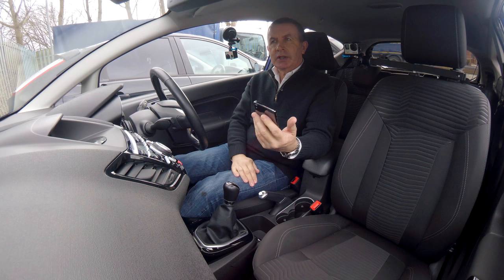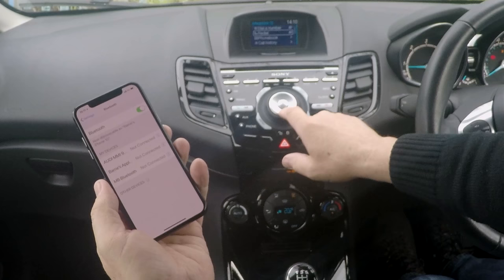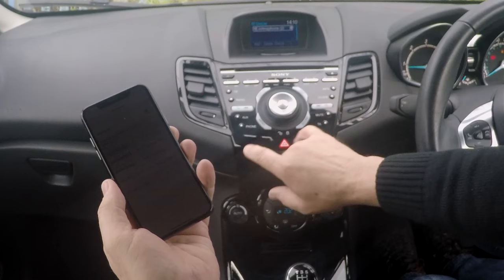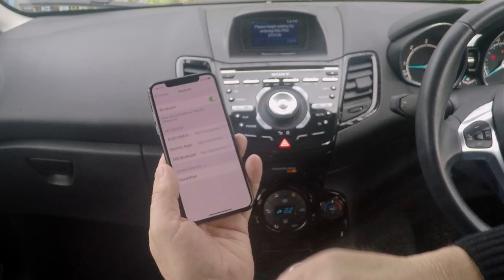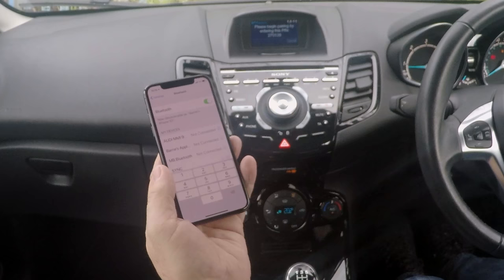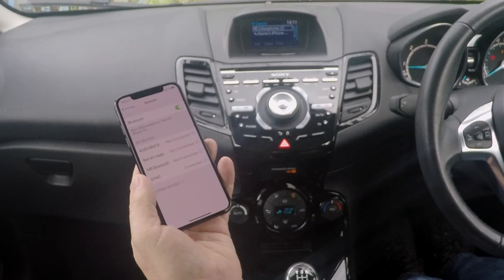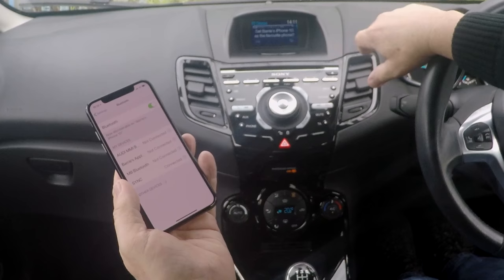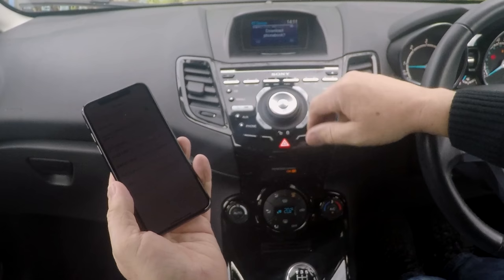How to pair your mobile to the Sony Sync Bluetooth System in a 2014 Ford Fiesta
How to pair your mobile to the Sony Sync Bluetooth System in a 2014 Ford Fiesta 1 5 TDCi Titanium 3d